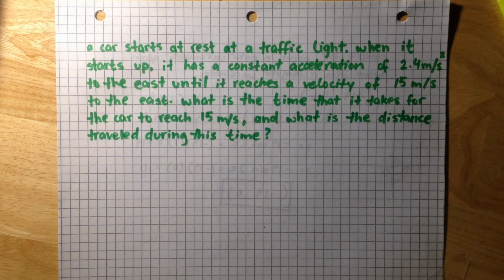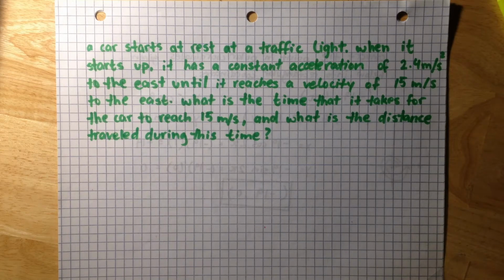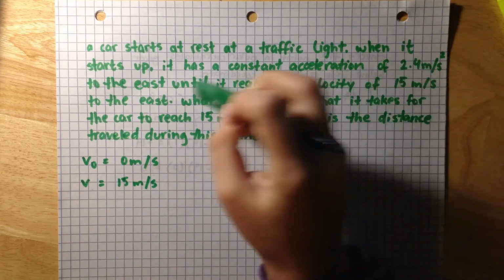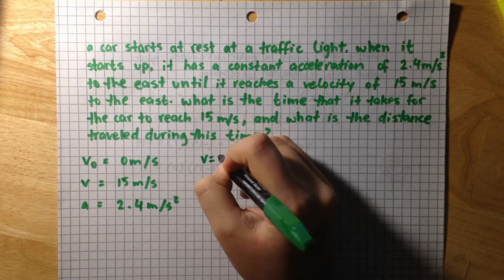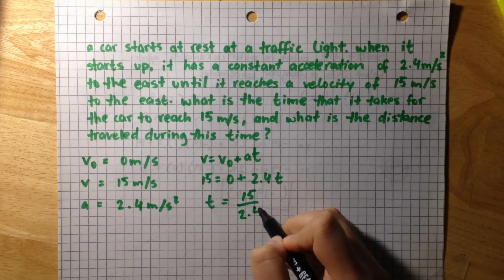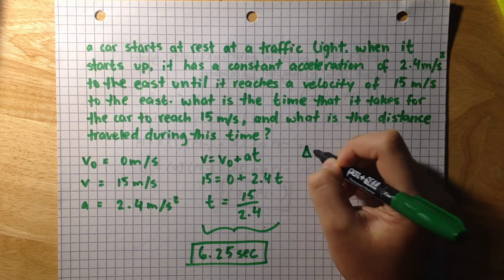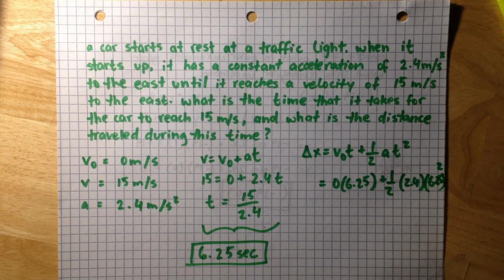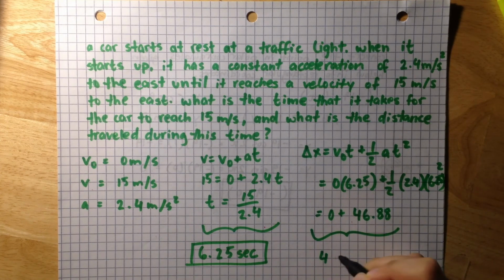Car at Intersection ~ physics kinematics problem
A car starts at rest at a traﬃc light. When it starts up, it has a constant acceleration of 2.40 m/s^2 to the East until it reaches a velocity of 15.0 m/s to the East.
What is the time that it takes for the car to reach a velocity of 15.0 m/s to the East?
What is the distance traveled during this time?